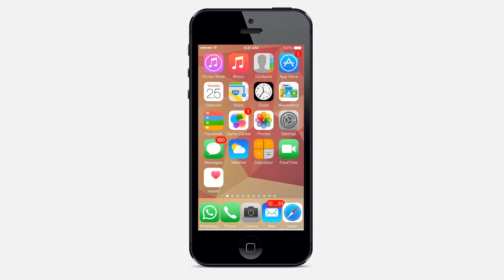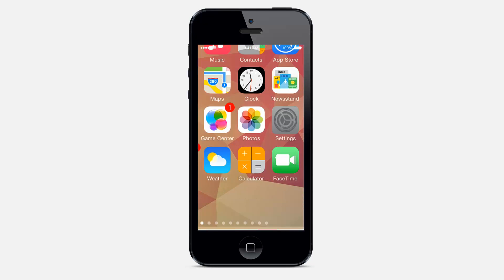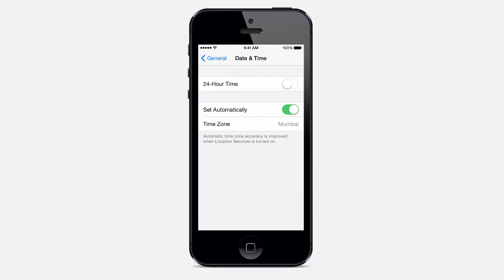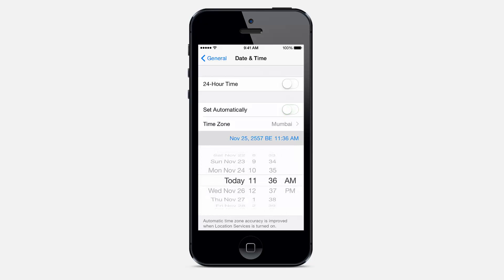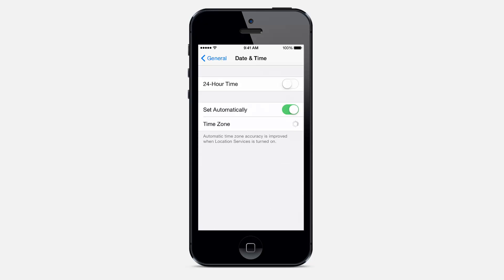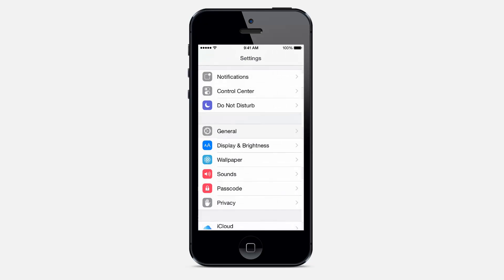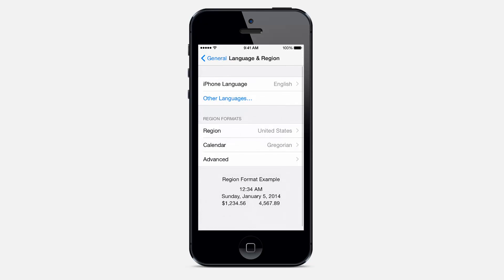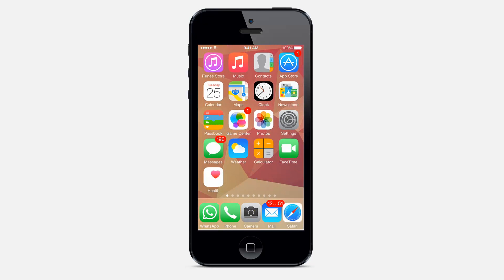How to fix iPhone Calendar 2557 BE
This video will guide you to fix error in iPhone calendar settings.